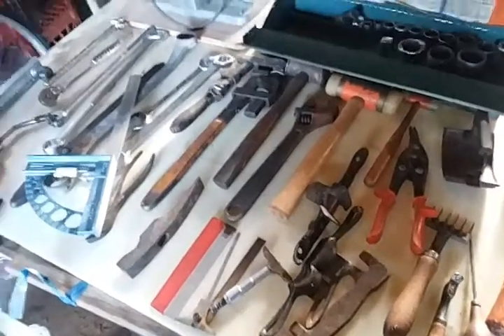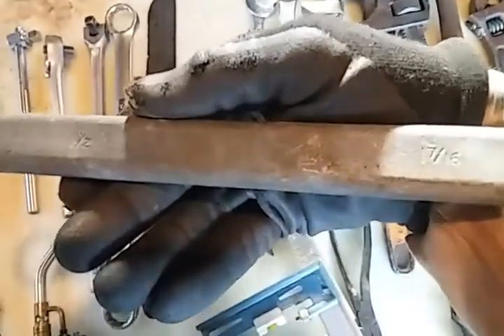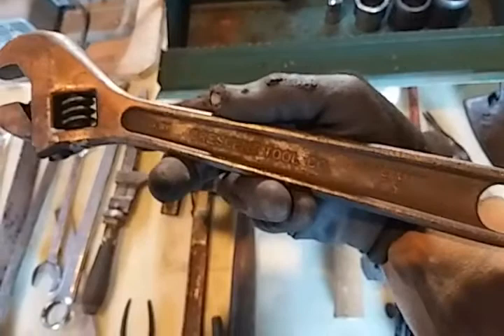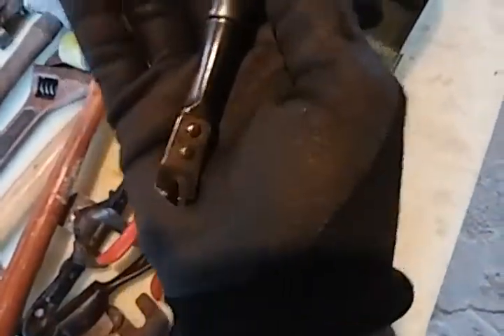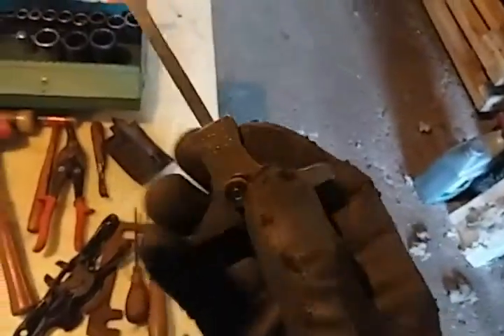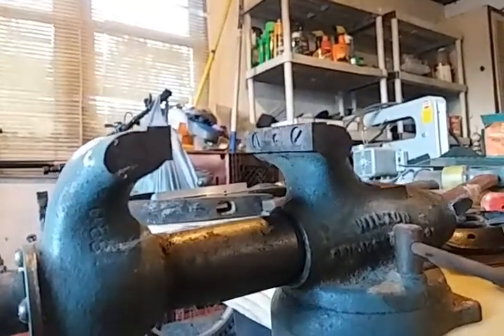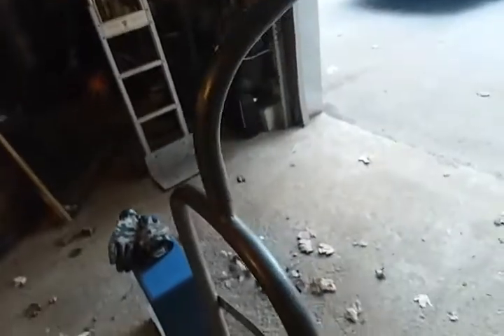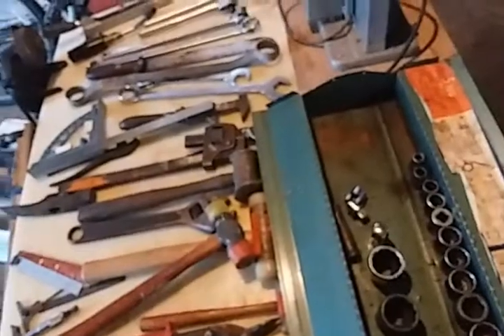April tool haul